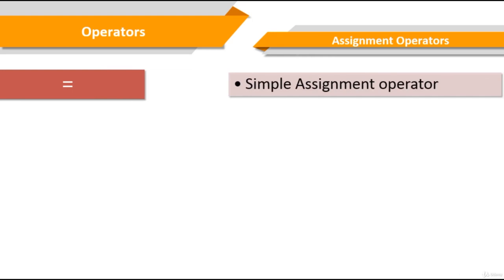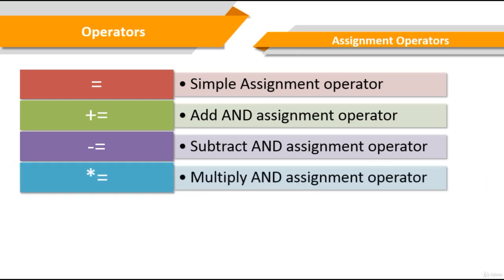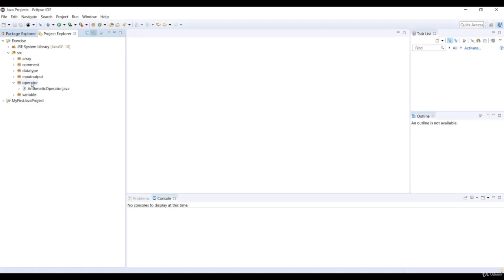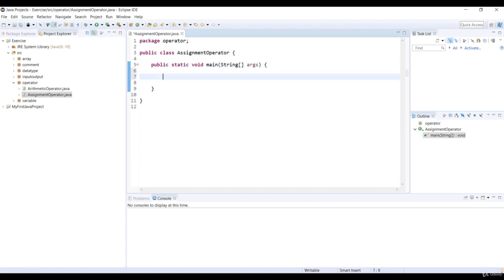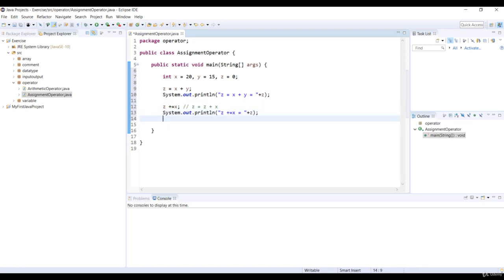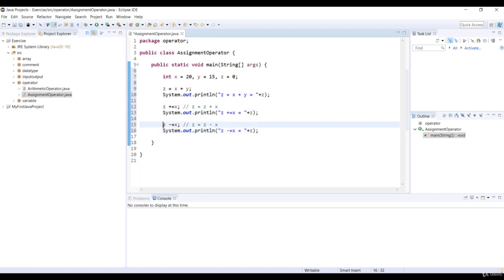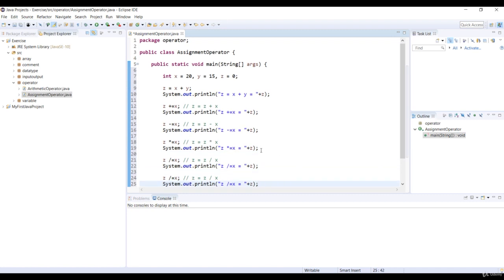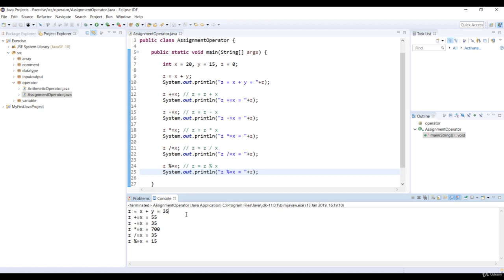Assignment Operators in Java | Full Explanation | Lecture 14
Description:
Welcome to Lecture 14 of our Java Programming series! In this enlightening tutorial, we're going to explore a crucial component of Java programming - Assignment Operators. Whether you're new to Java or looking to refine your skills, this video is perfect for you.

In this lecture, we will cover:

Understanding Assignment Operators: We'll delve into the various assignment operators in Java, such as =, +=, -=, *=, /=, and more, and explain how they can be used to assign and modify values in variables.

Practical Usage: Learn how to leverage assignment operators in real-world scenarios and discover their significance in simplifying and optimizing your code.

Chaining and Compound Assignment: Explore how you can chain assignment operations and use compound assignment operators for concise and efficient code.

Examples and Exercises: We'll work through a range of practical examples and exercises to solidify your understanding of assignment operators.

By the end of this lecture, you'll have a strong grasp of assignment operators and their vital role in Java programming, a skill essential for any Java developer.